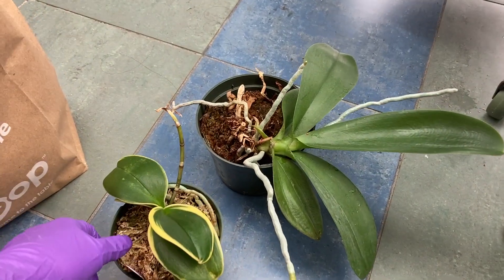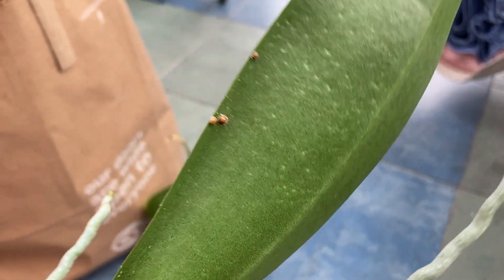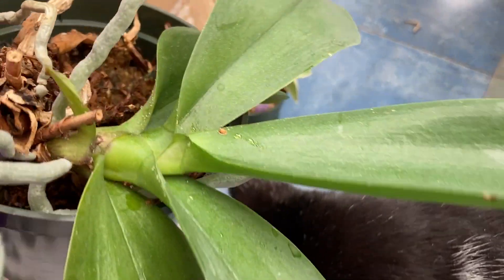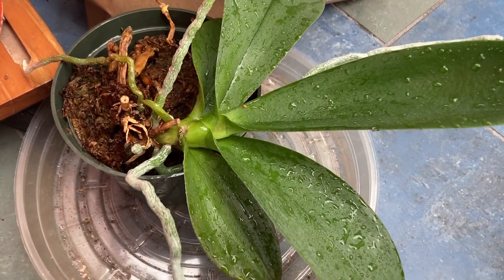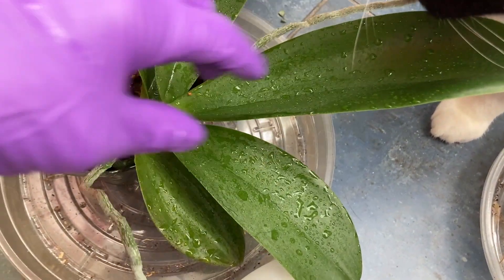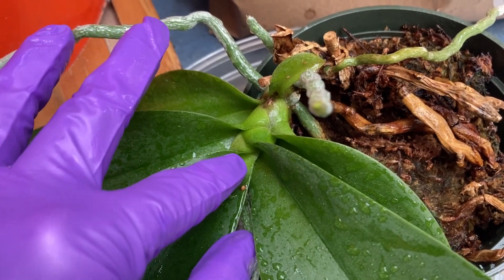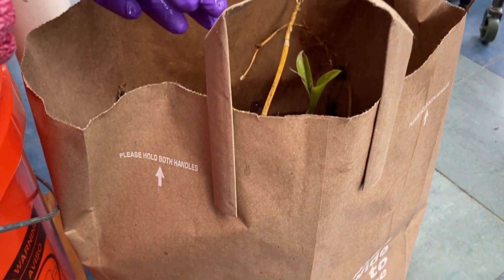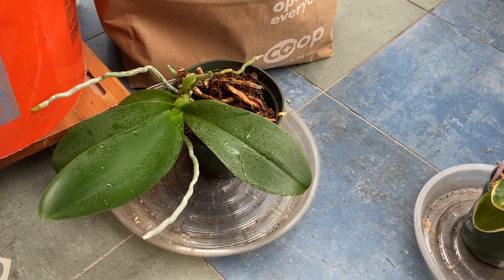Brown Scale Insects on Phalaenopsis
I brought home two Phalaenopsis from work which have had scale since they were given to me. Time to treat with insecticide.